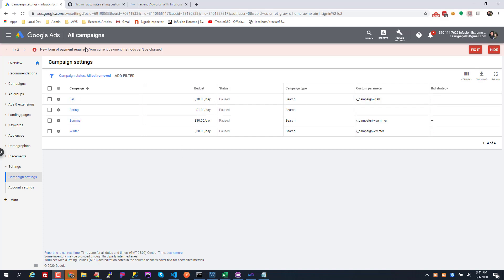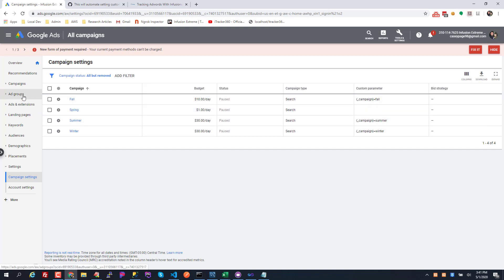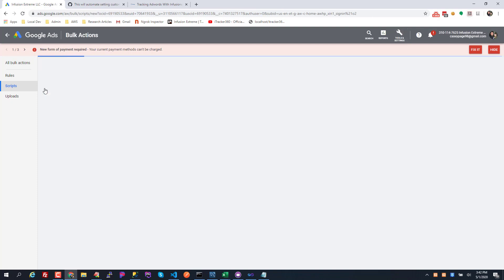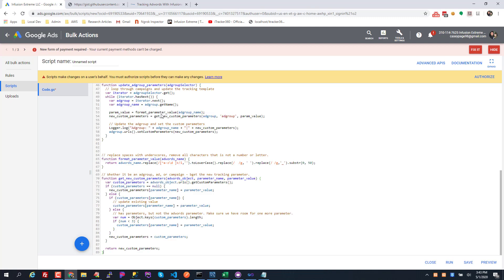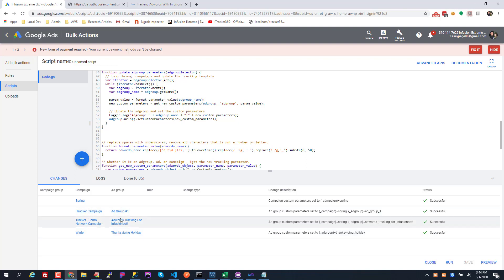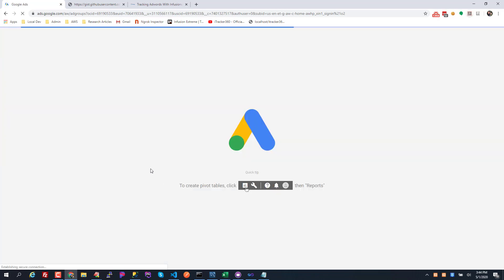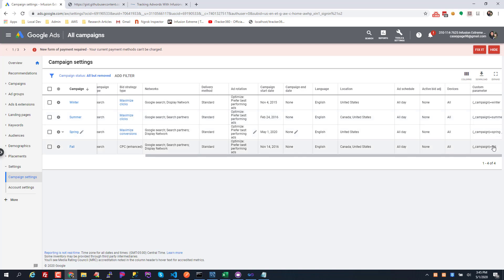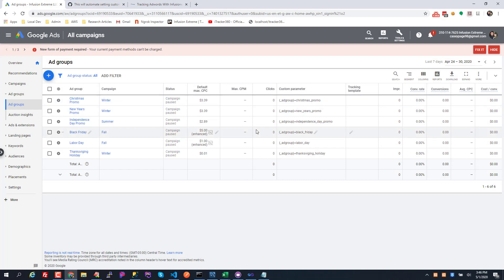Adwords Script - Automate Setting Custom Parameters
This will show you how to set custom parameters at the campaign and adgroup level in Google Adwords based on the name of the campaign or adgroup.